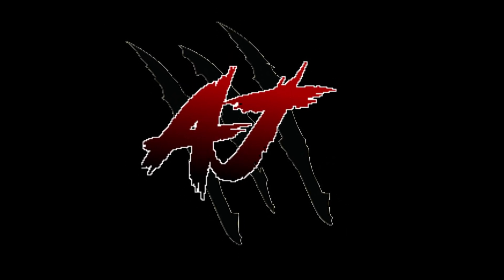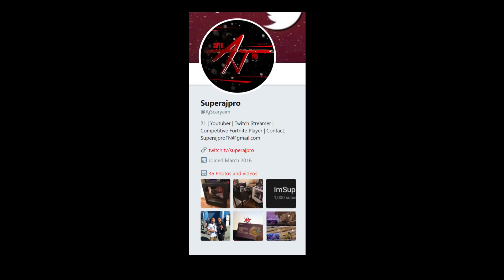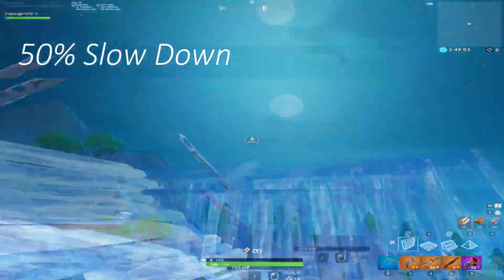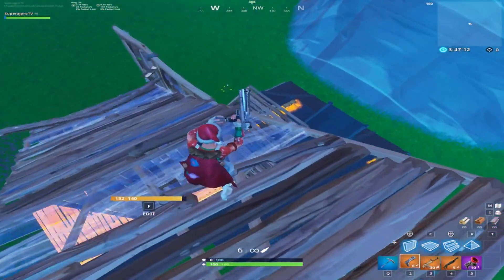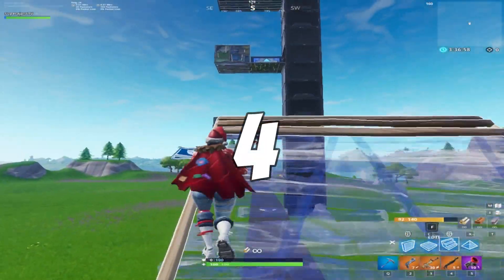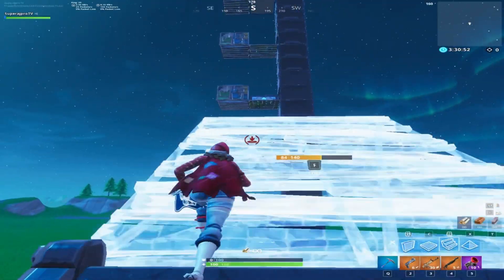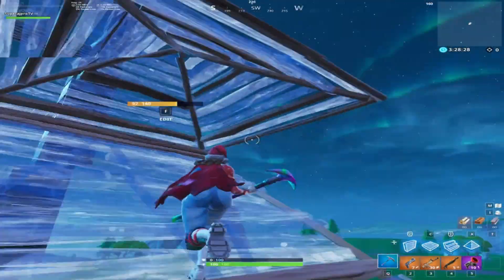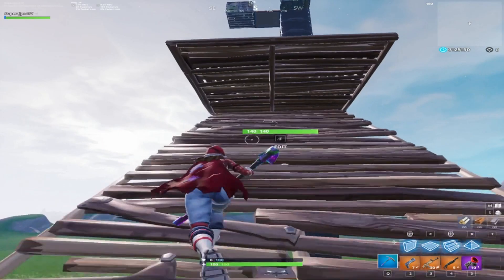Which 90's Variation is the Fastest? My Top 5 90's! 2018 - Fortnite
ITS BEEN A WHILE! I will start uploading more now. sorry. I know I promised this last time. But I was busy with school. NOW IM ON BREAK WOOOOT! more streams and vids soon. Love you all. Let me know which 90 is your favorite!
Current Fortnite Sens: .13, .13 800DPI
Current Res: 1280x1024

Want to play against me? I play on these current scrim discord servers:
-EndGame Private
-EndGame Public
-FNPL

Editor: Me

Songs:
L'indécis x saib - By The Seaside